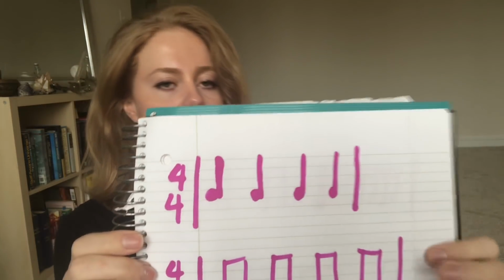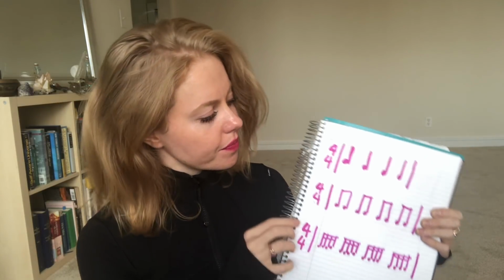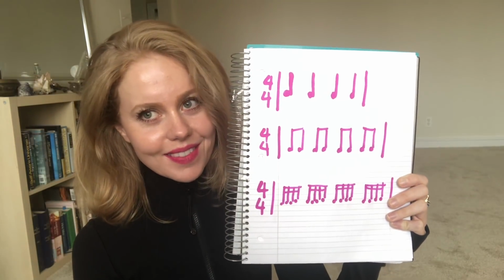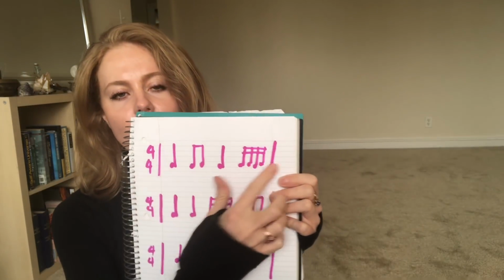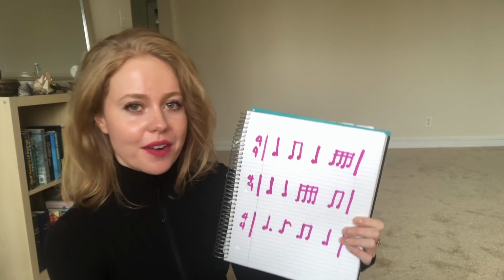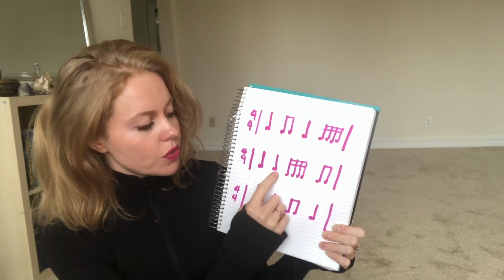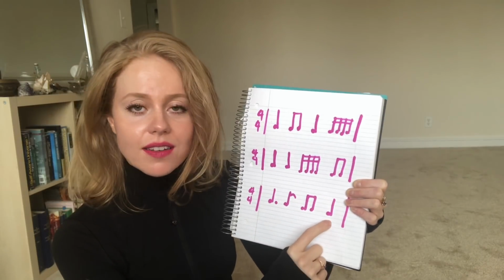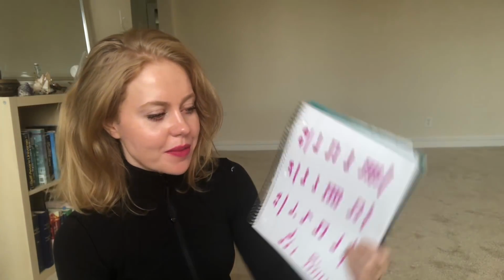Understanding RHYTHM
Hi guys! Here's one for you on rhythm :)

if you are a looking for a teacher along your musical path, I would LOVE to work with you!